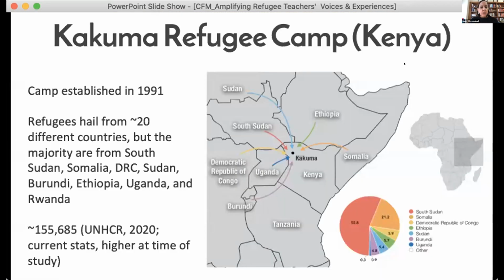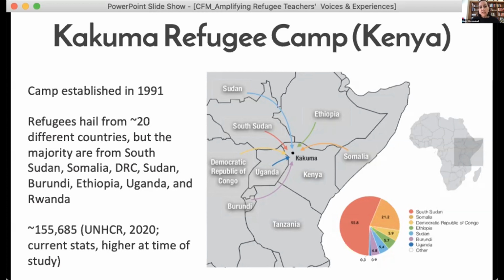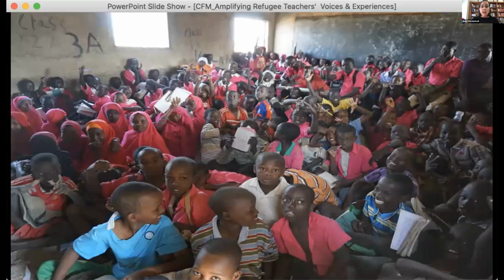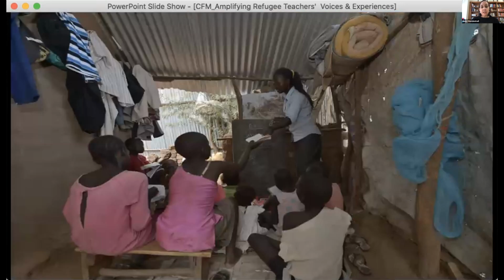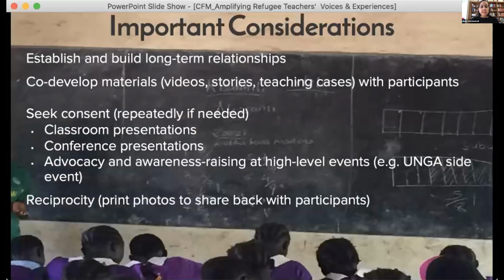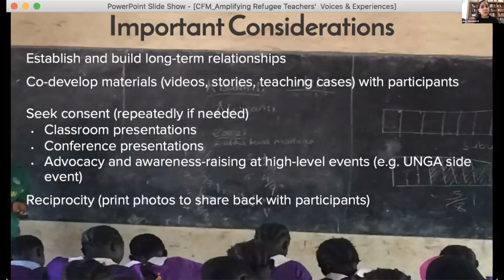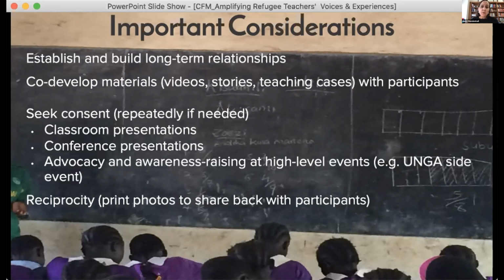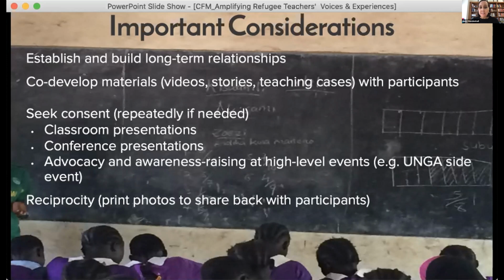Workshop: Teaching in Conflict and Displacement